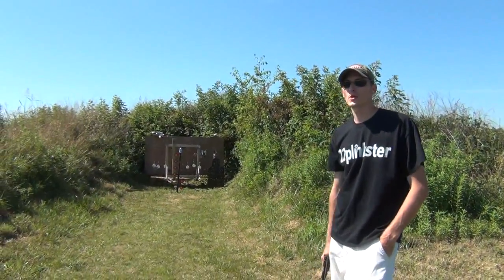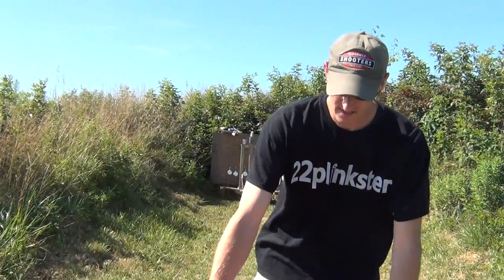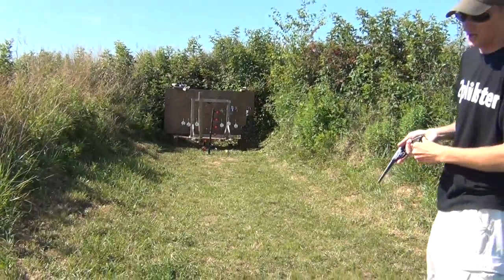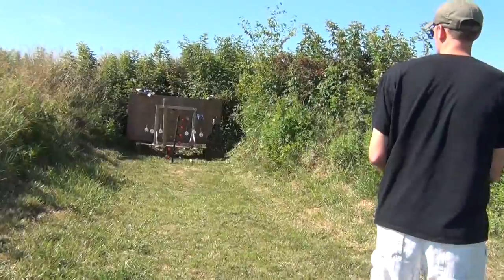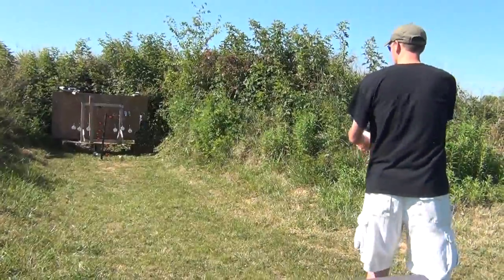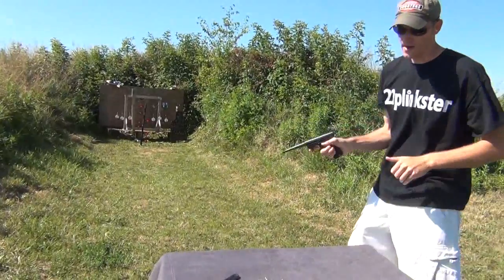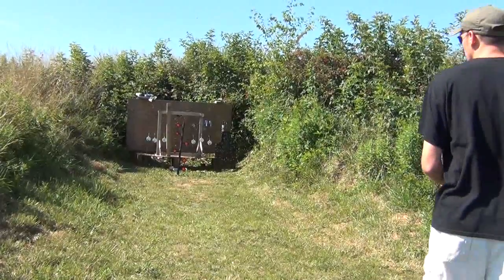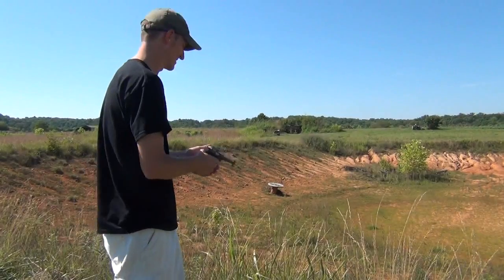Ruger Mark I standard.